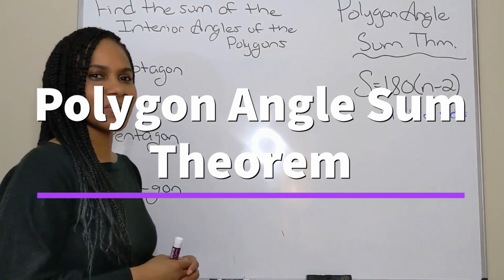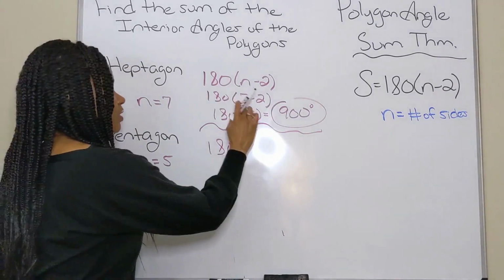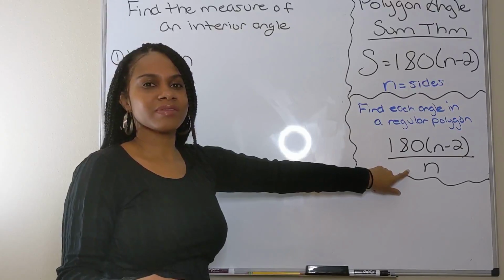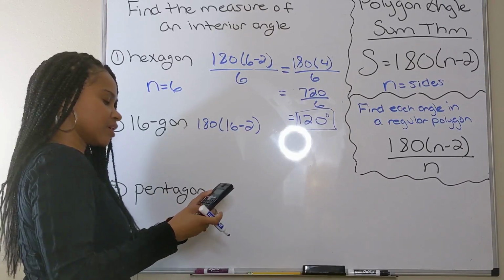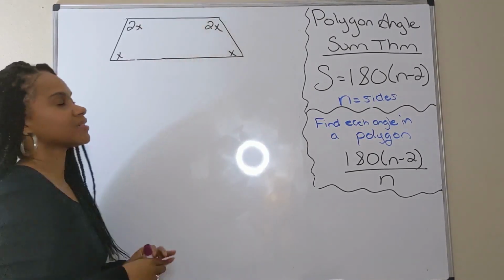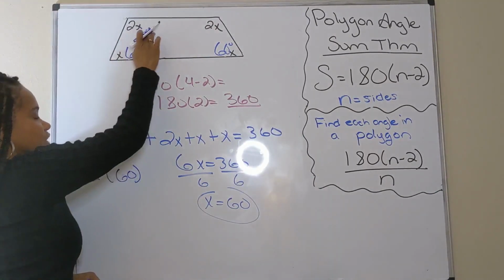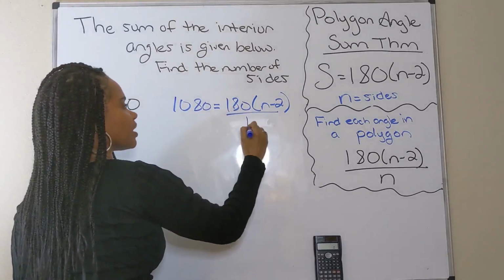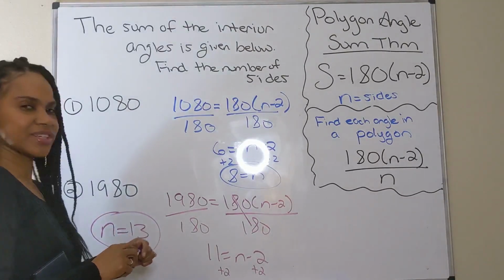Polygon Angle Sum Theorem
Learn how to find the measure of interior angles of polygons with me.  This video has several examples that also include finding the measure of 1 interior angle of a regular polygon, finding the number of sides of a regular polygon given the sum of the interior angles and using algebra to find the measure of each angle in an irregular polygon. This standard is a part of the geometry Polygons & Quadrilateral unit.